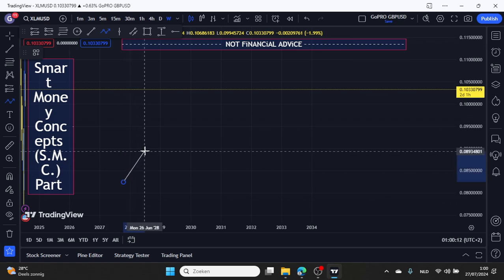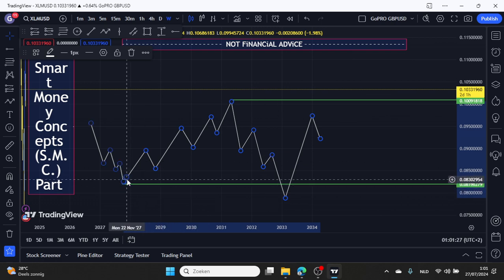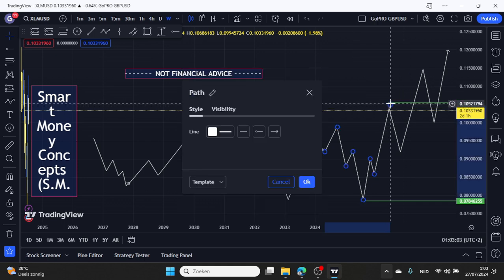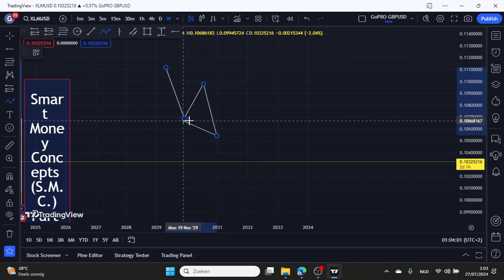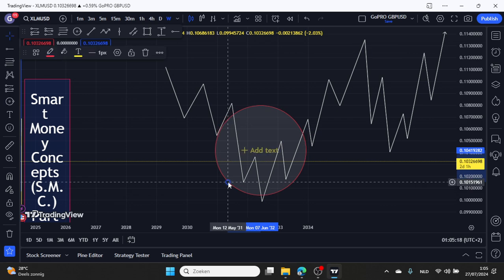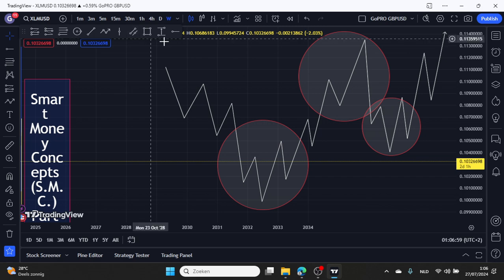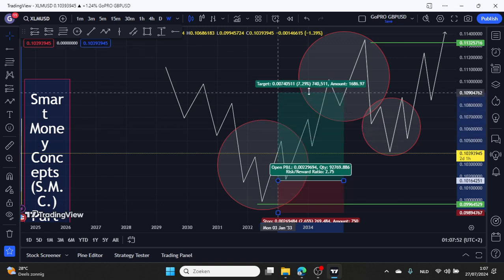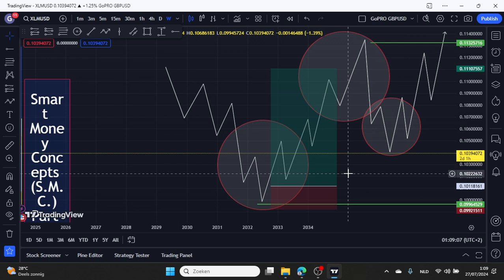Smart Money Concepts / Part 2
Fundamentals ranges TF's , Fractals & SMC-pattern